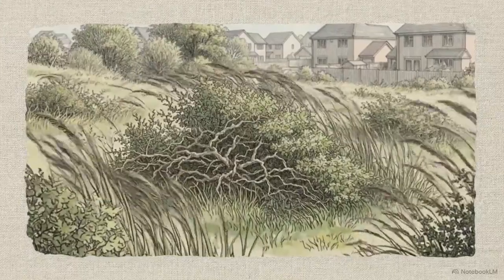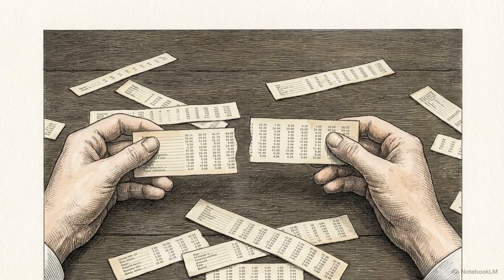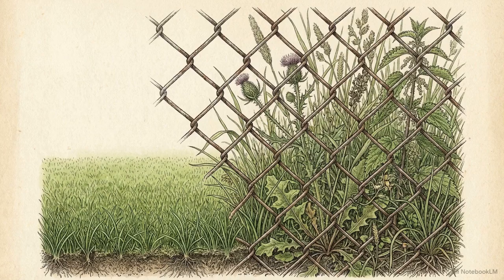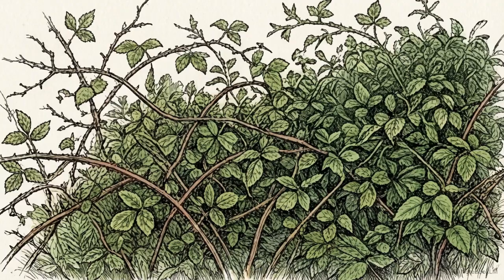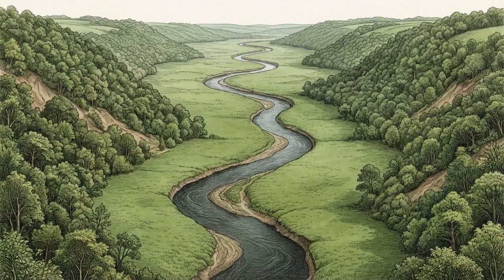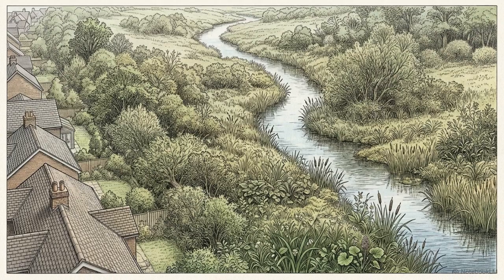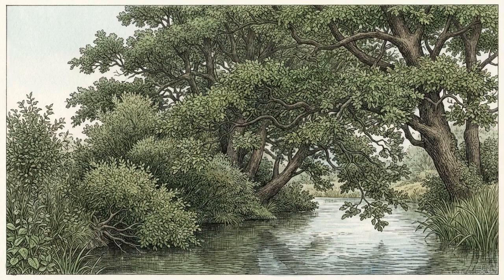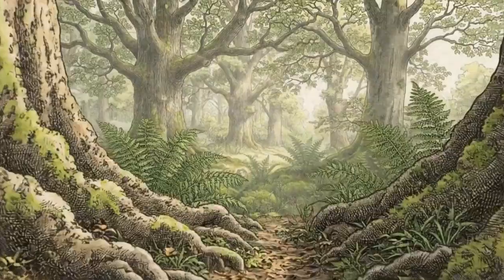Riverside Park (2/7): Habitat Analysis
This video provides a habitat analysis of Riverside Park, detailing how various environments influence the diversity of local flowering plants. The data highlights a strong presence of cultivated and disturbed land species, often resulting from historical farming and invasive garden escapes.

Significant biodiversity is found within broadleaved woodlands and scrub, which offer essential shelter for birds, insects, and mammals. The area’s geography also supports a variety of damp and neutral grasslands characteristic of its valley floor location.

Additionally, the river and standing water contribute to a healthy aquatic flora, though some zones are currently managed to reduce the impact of non-native plants.

Overall, the findings suggest that while the park is shaped by its human and agricultural past, it maintains a resilient and varied natural ecosystem.